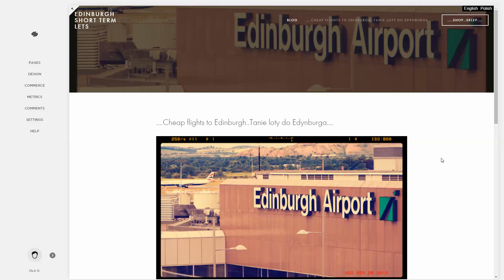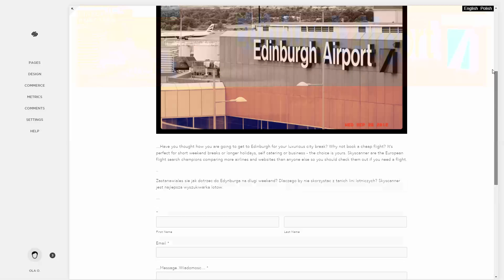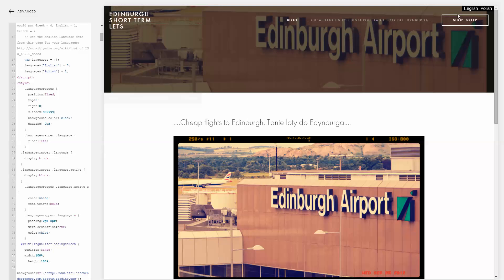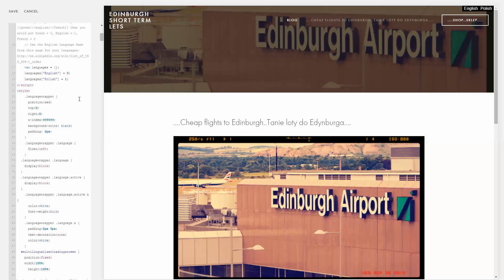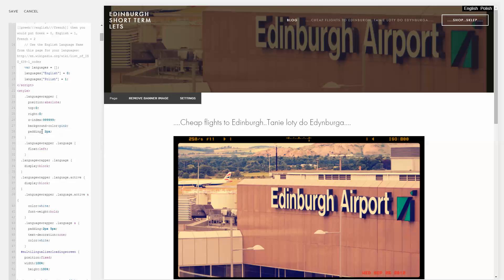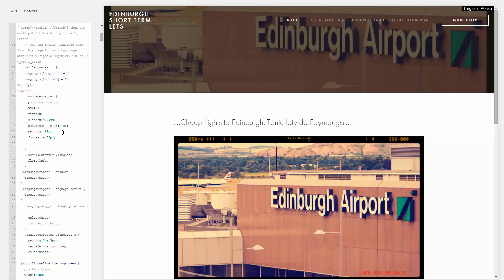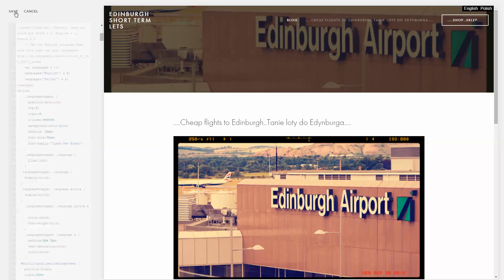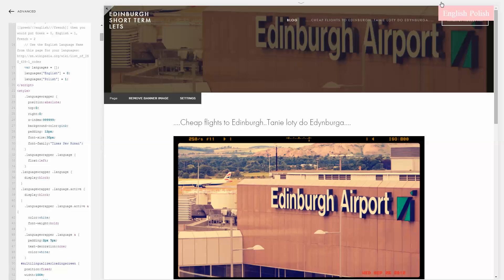How to customise the language selector in Squarespace (for the Multilingualizer)